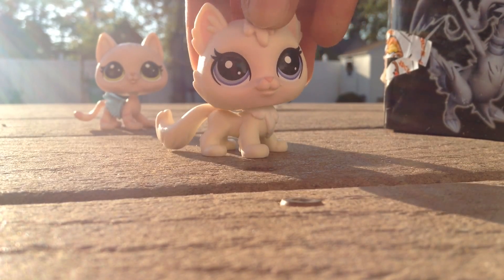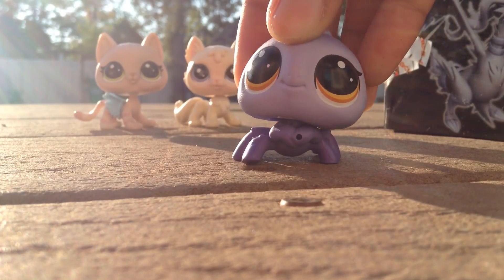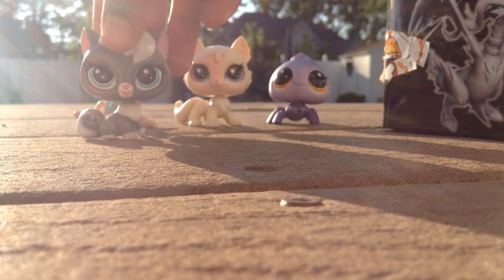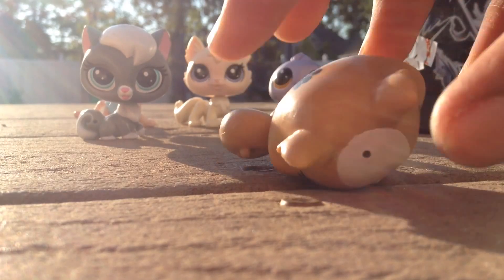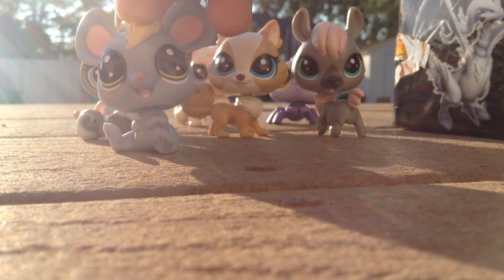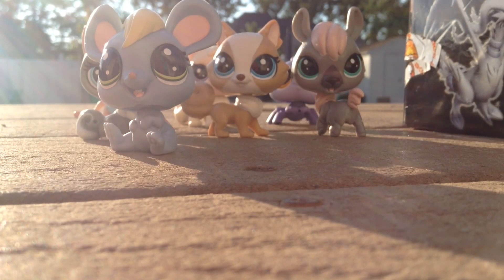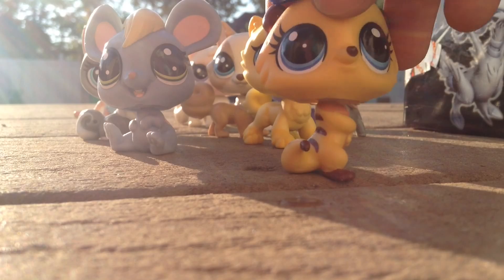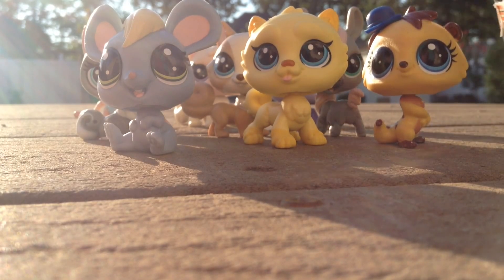Lps haul !! New lps !!